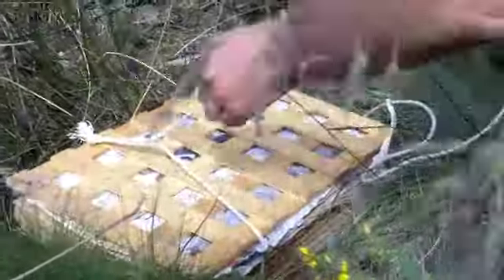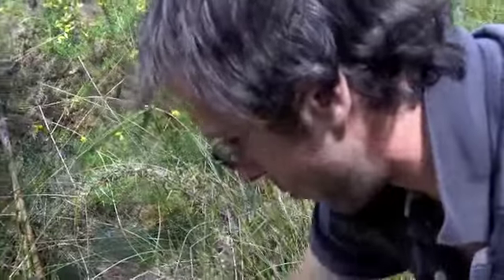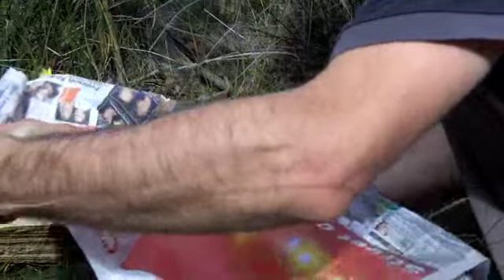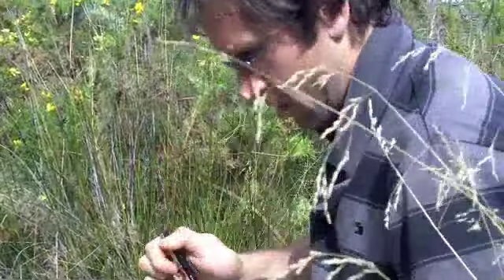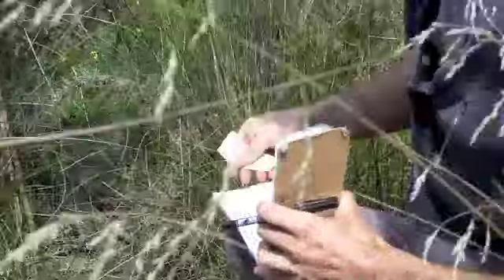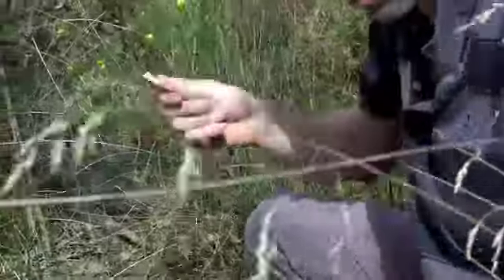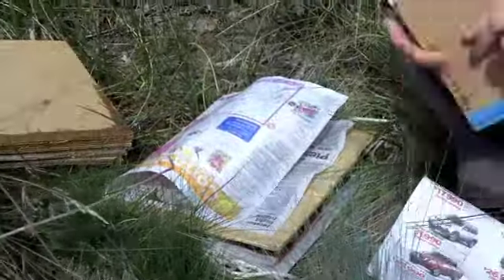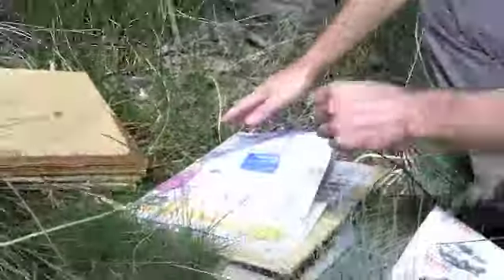Matt Baker on collecting specimens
Matt Baker is a botanist with the Tasmanian Herbarium, a division of the Tasmanian Museum and Art Gallery.

Matt is one of many TMAG staff working on Bush Blitz 2010.

As part of this project the museum has survey seven reserves around Tasmania, including Egg Island on the Huon River, where this video was recorded.

In the clip Matt demonstrates how her collects his samples of weeds, which is the area he specialises in.